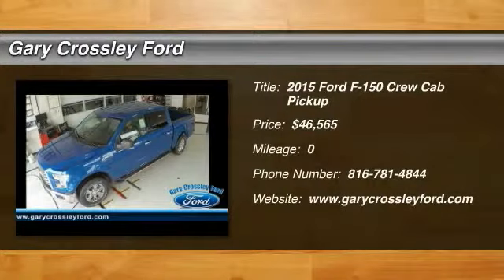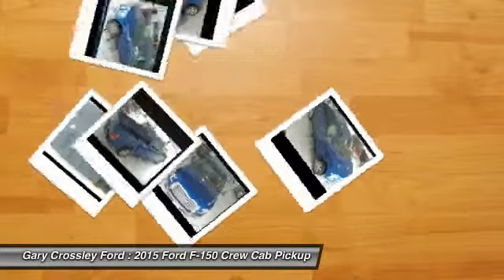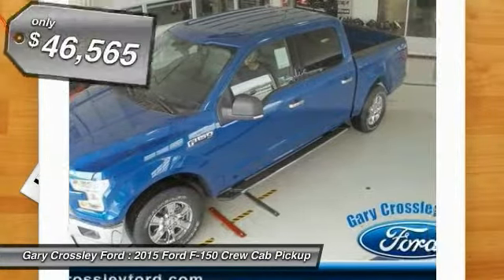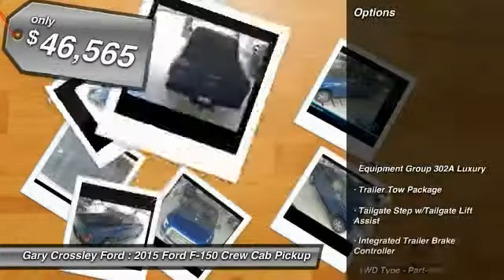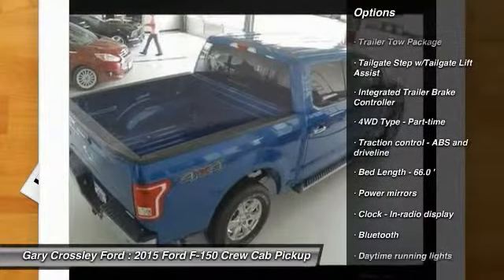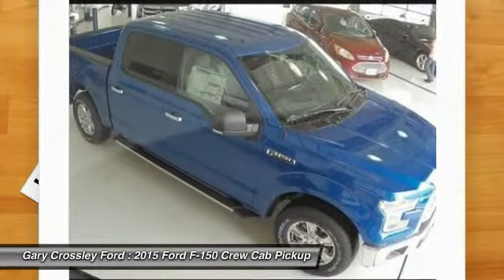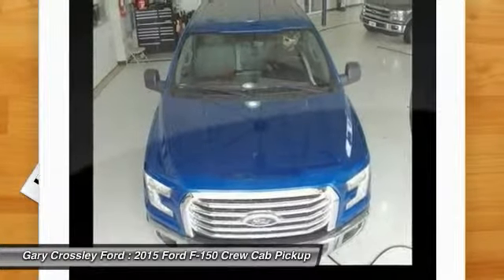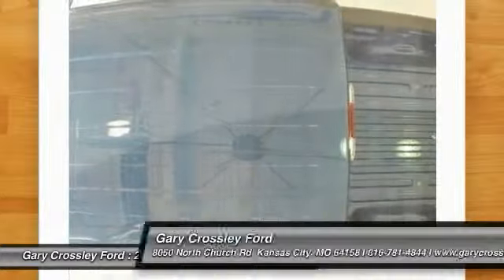2015 Ford F-150 Kansas City MO 151545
2015 Ford F-150 XLT - $46565